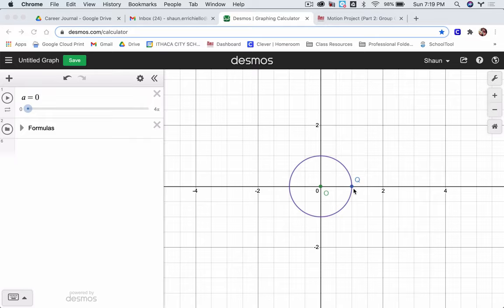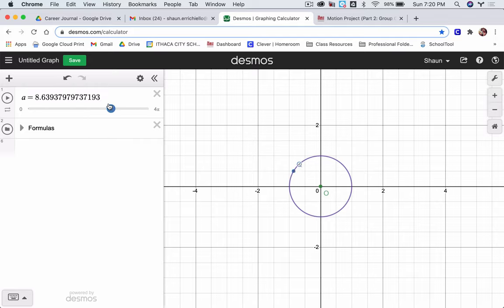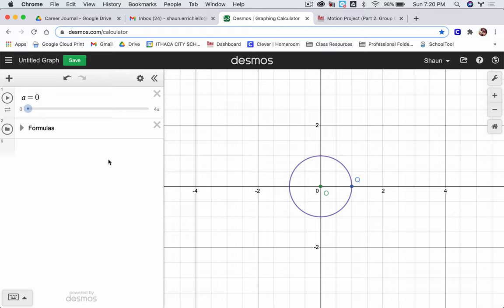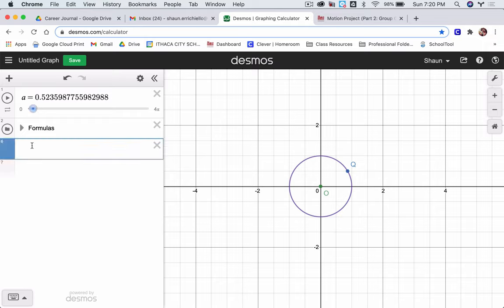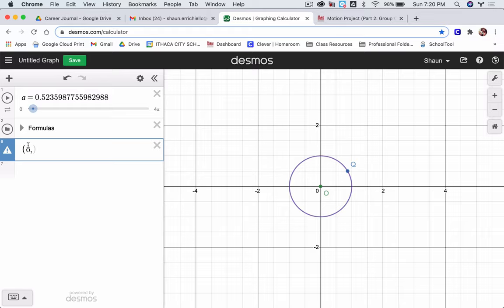Motion Project Step 5 Creat Point R